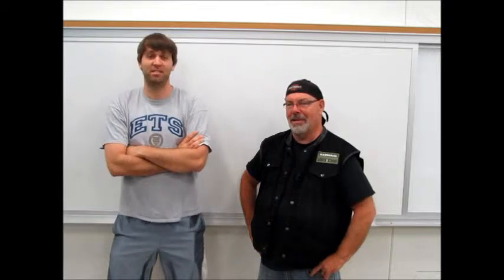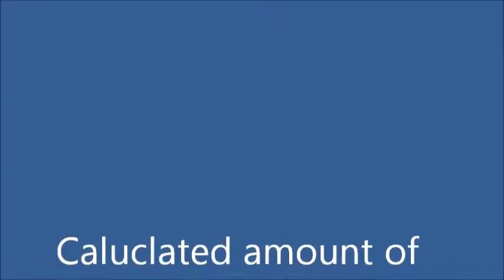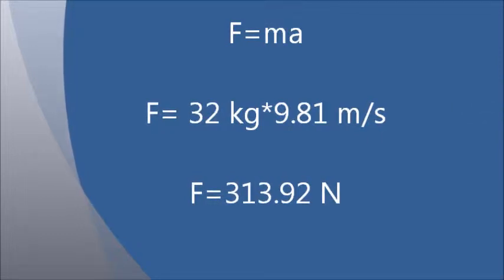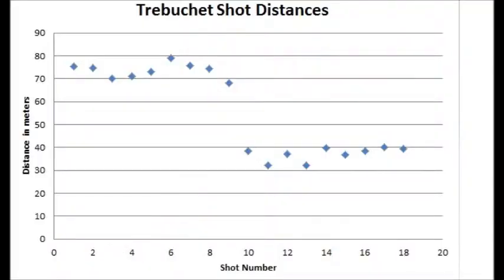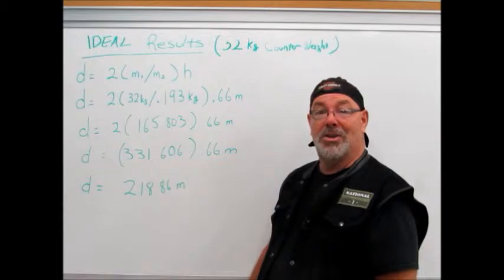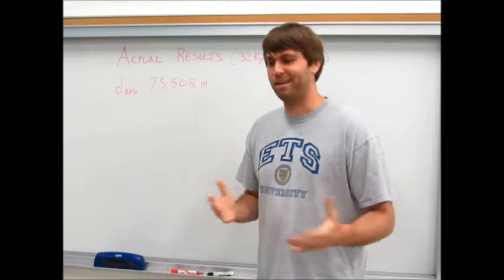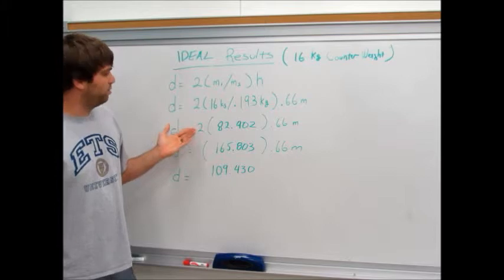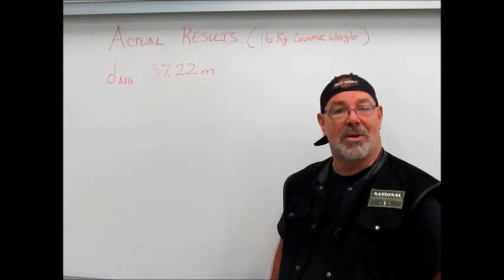trebuchet physics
Physics Project